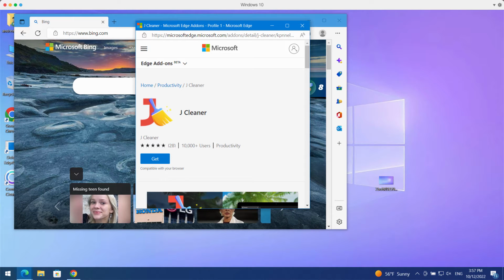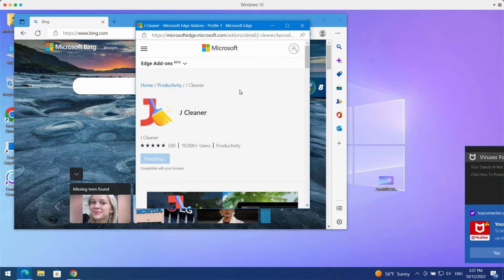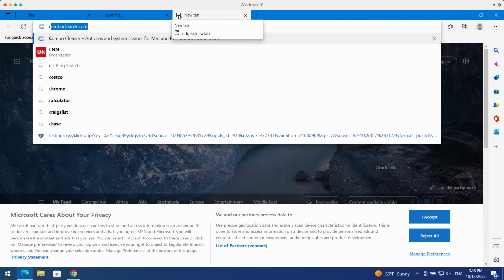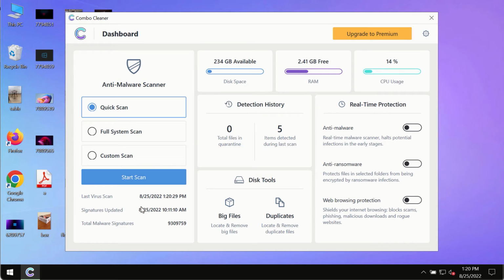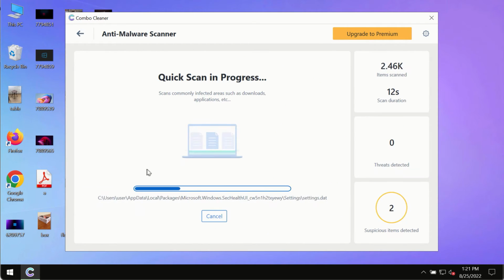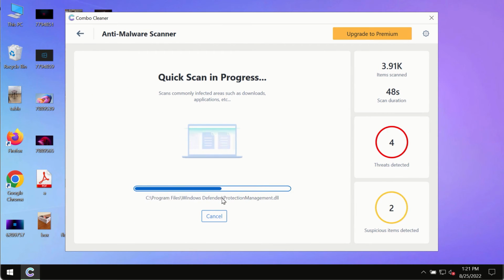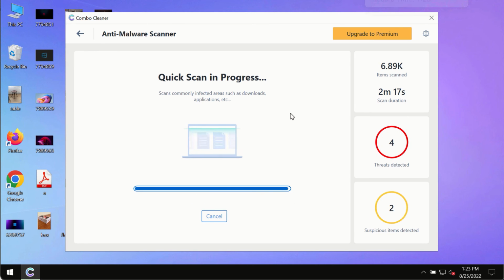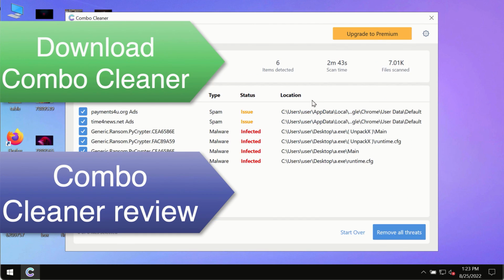J Cleaner adware-type extension - how to remove?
J Cleaner is an unwanted extension for Microsoft Edge browser. The extension is spread through various fake browser update alerts. You should ignore all such deceptive pop-ups and fake alerts! Don't install this J Cleaner extension. Get rid of it with Combo Cleaner Antivirus via the official or, optionally, follow the manual instructions provided in the video tutorial.